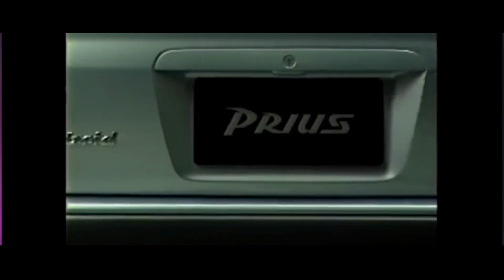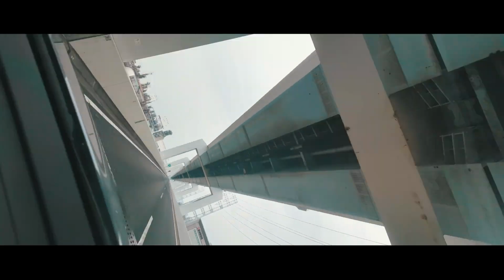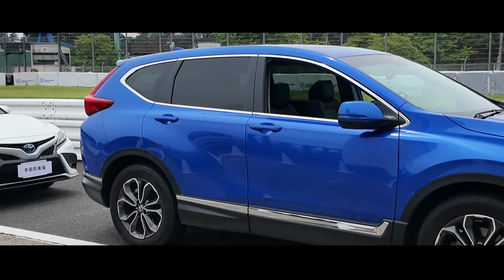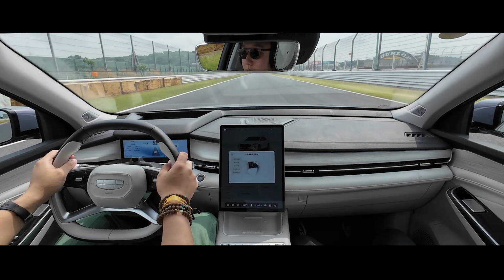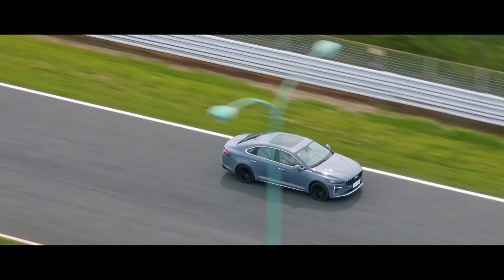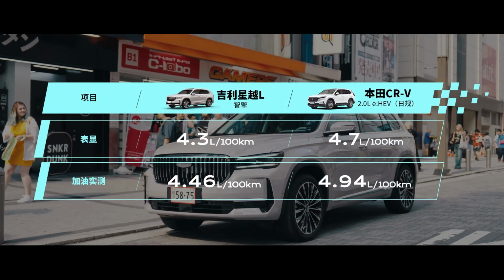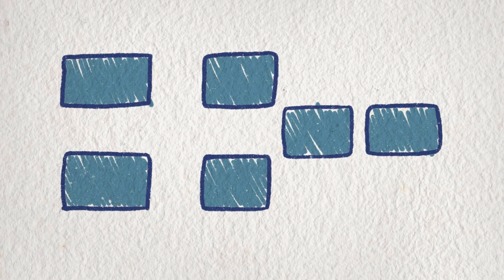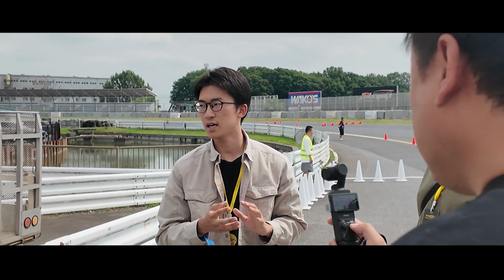Hybrid battle: Geely vs Toyota vs Honda | Tsukuba Circuit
Harris was invited by Geely to an HEV battle in Japan, to test how their hybrid vehicles perform against Toyota and Honda’s on Japanese roads (track, expressway, and touge).

Here in MAD EV, we offer interesting hands-on reviews of the latest electric vehicles and in-depth analyses of the Chinese EV market and industry.